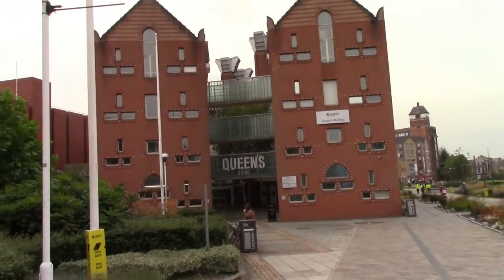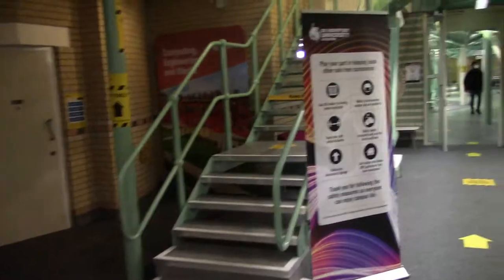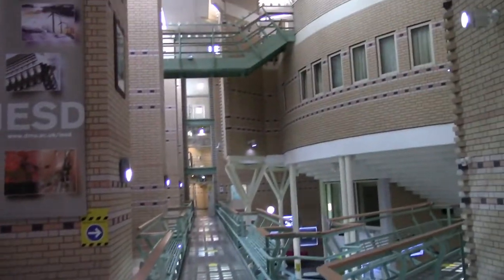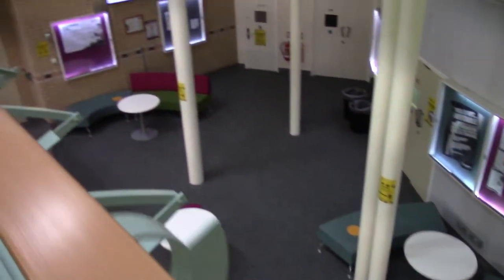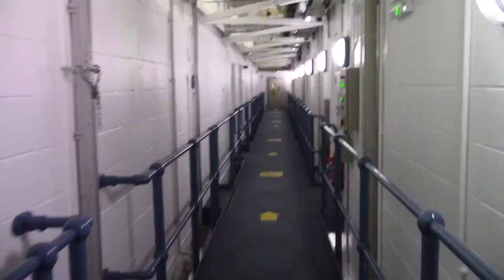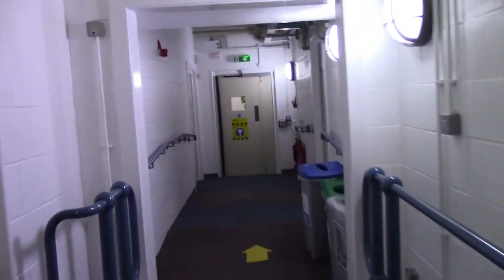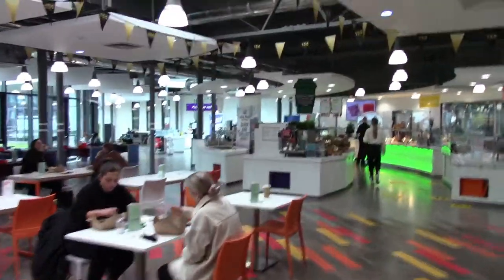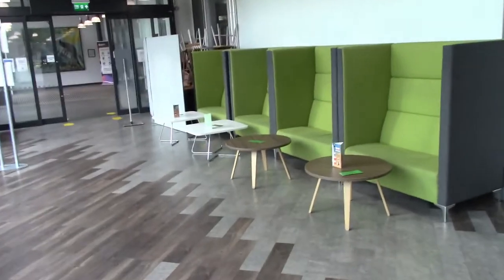University Buildings Tour